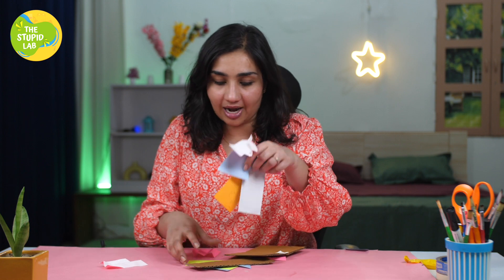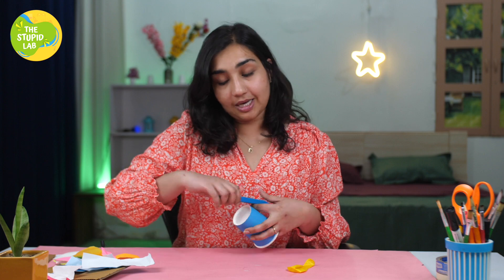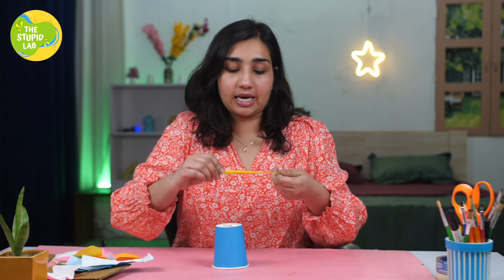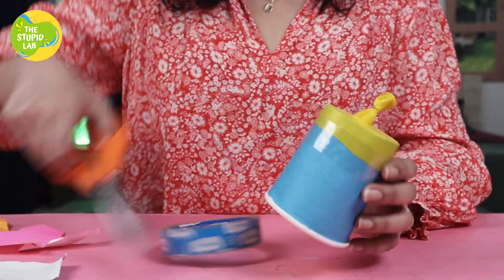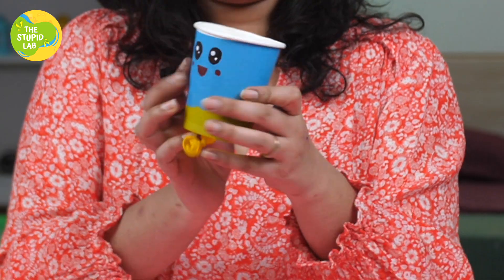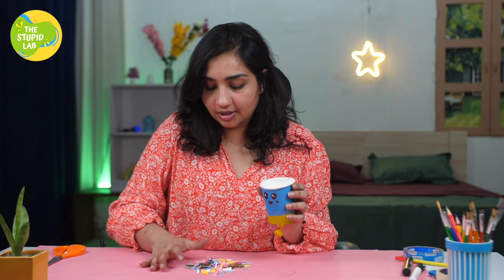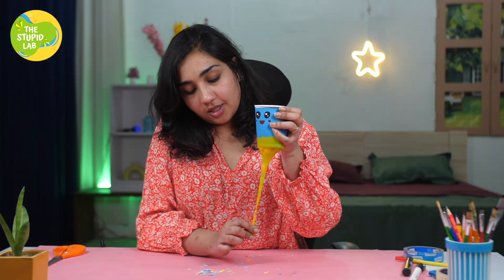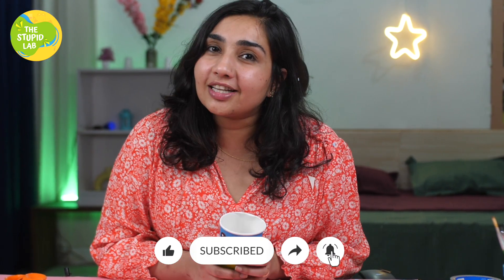Don't Buy Party Popper From Market | Party Popper Making DIY Project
DIY Project: How to make party popper at home

In your next birthday party or function, don't buy party popper from market. You should learn how to make party pooper at home from easily available items.

This is a very easy party popper making DIY project that can be done by people of all ages. You should try making these DIY confetti poppers with your siblings or school friends.

This video is a part of the series - Toys from trash. We are really inspired by Mr Arvind Gupta who is a pioneer in making toys from trash.

On this channel, my idea is to come up with DIY experiments, educational toys for kids, unboxing videos, cool science hacks, fun educational activities, toy reviews, and easy science experiments for kids. I would also cover fun and easy science activities that kids can try at home with their father, mother, or siblings.

Are your kids spending too much time on mobile phones, tv, video games, the internet, etc? Looking for ways to take your kids off from television and smartphones? Help them try these simple science experiments and cool tricks for kids at home. Once they are hooked to these simple kid's games, they will themselves get off from mobiles phones and tv. These simple experiments, games, art, and craft activities will boost their confidence, and make them independent and curious in life.